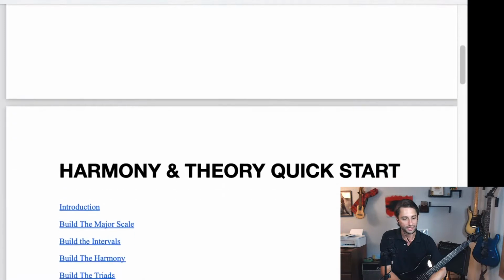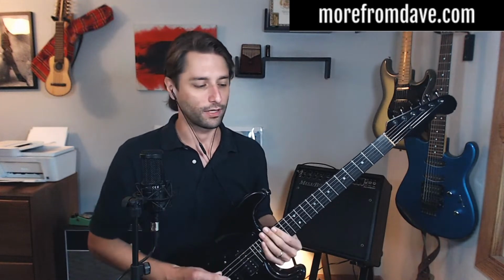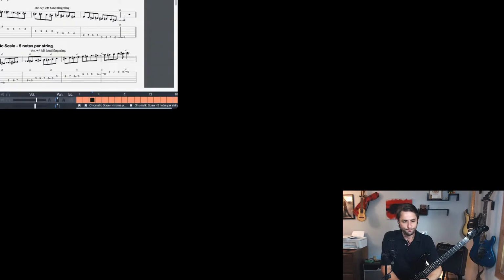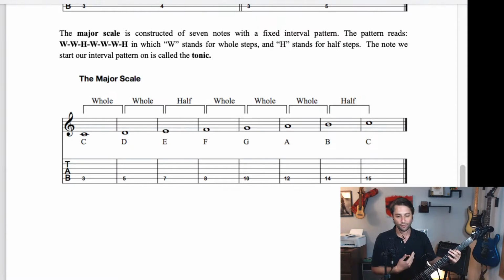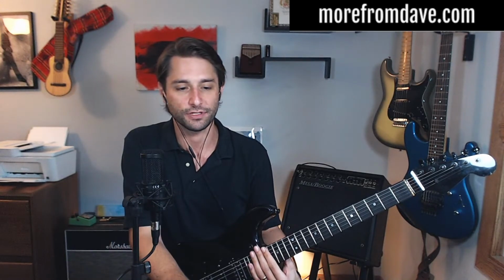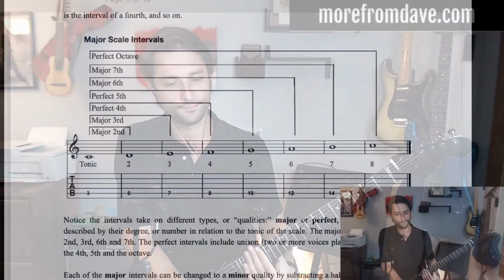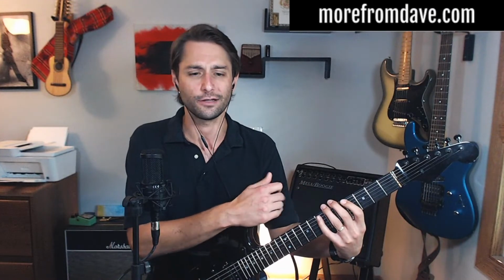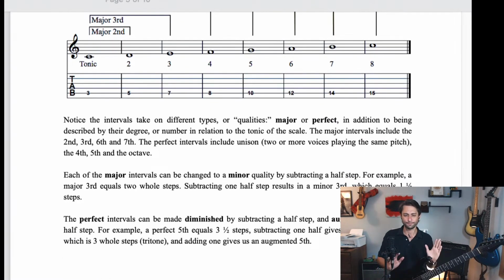Half Steps, Whole Steps, the Major Scale and Intervals